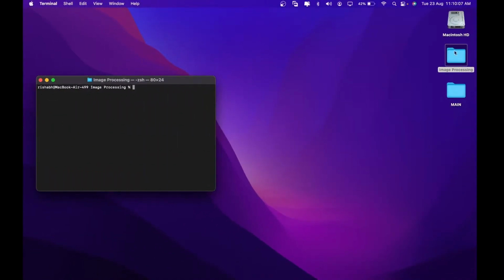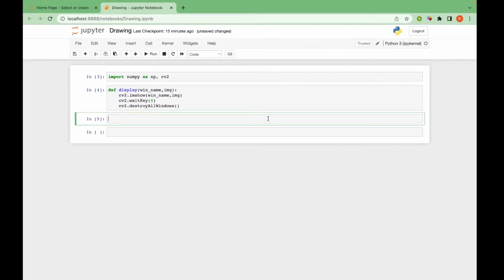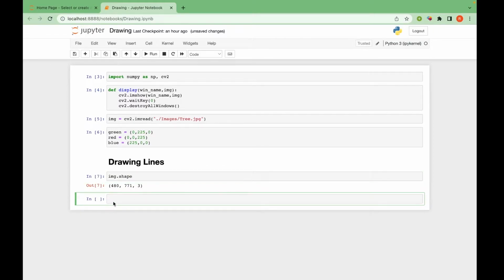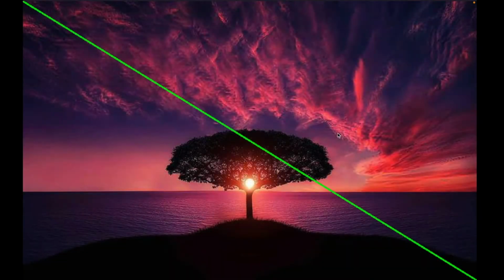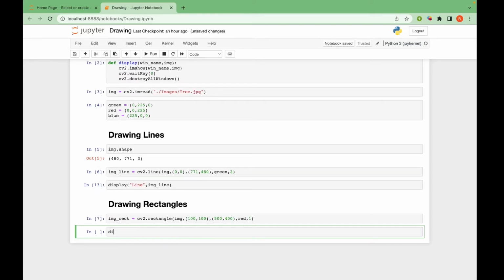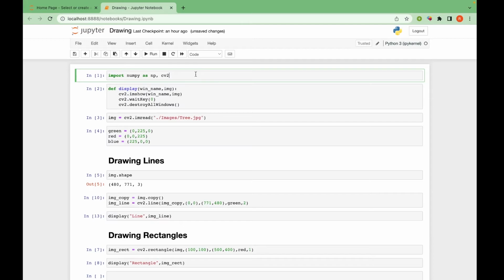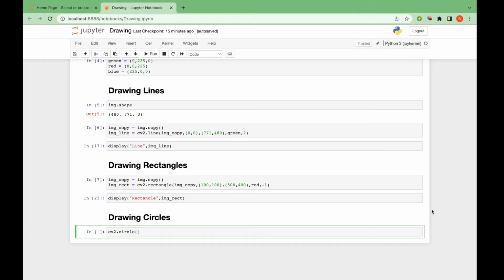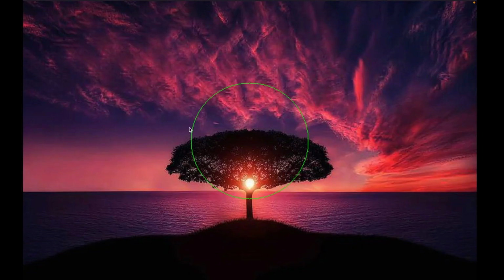2.0 Drawing on Images using Open CV | Image Processing | Codenzyme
This is a video on image processing series using python and open cv.

If you have any suggestions or doubts, please comment.

Time Codes:
0:00 - Intro
0:28 - New Notebook
2:21 - Drawing Lines
4:42 - Drawing Rectangles
8:03 - Drawing Circles
9:48 - Outro